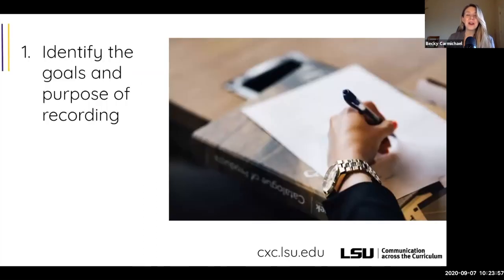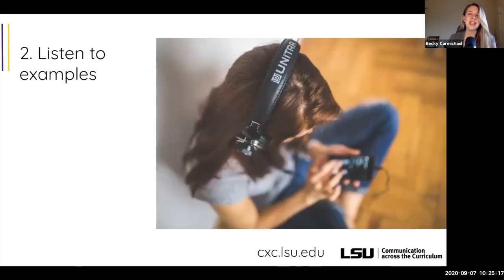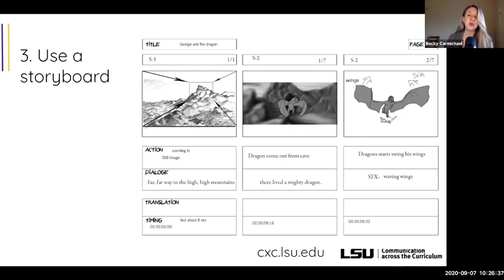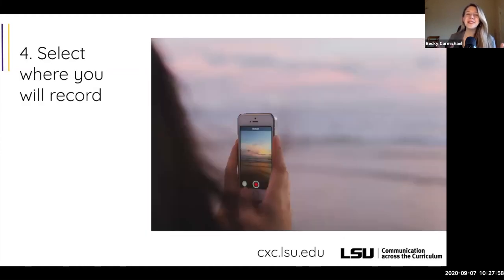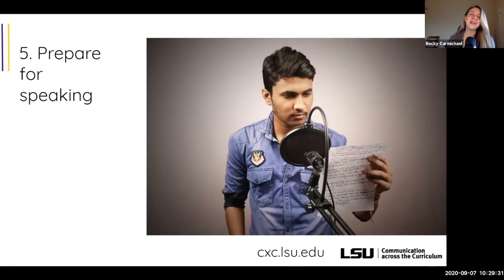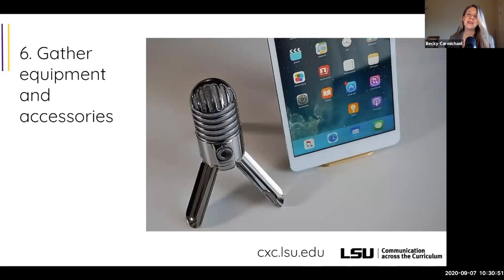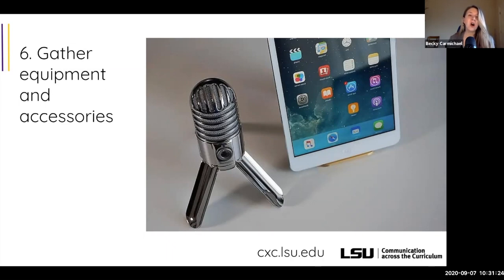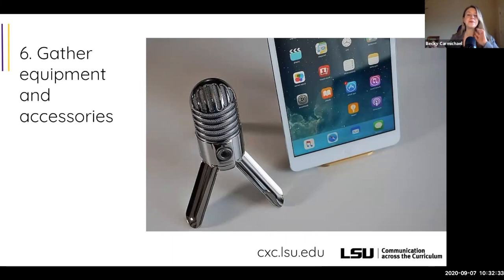Basics of Audio Capture: Part 1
Whether you need to record a voiceover, a podcast, or any other audio track, the best way to start is with ample preparation. In this video, LSU CxC's Becky Carmichael will talk you through all the steps to get you ready before you hit record.

Looking for more communication tips? Visit cxc.lsu.edu today!